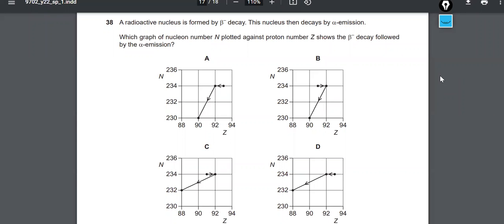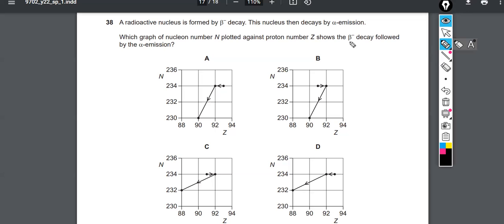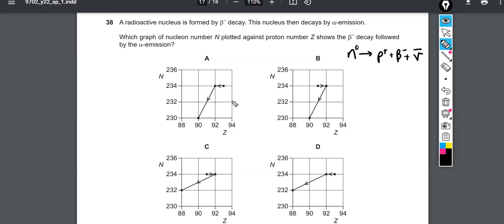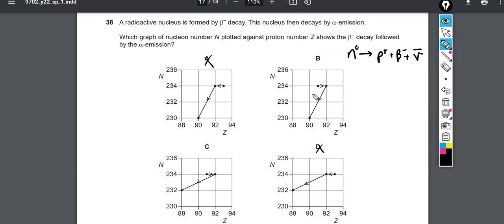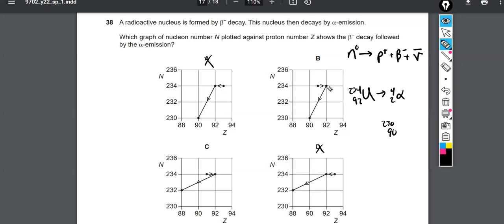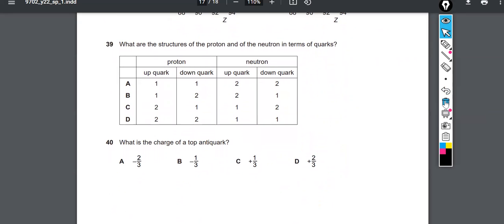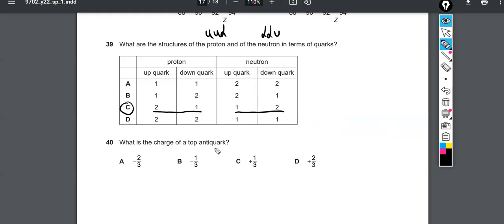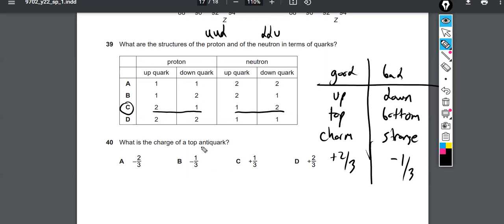Radioactivity Questions for AICE Physics Paper 1